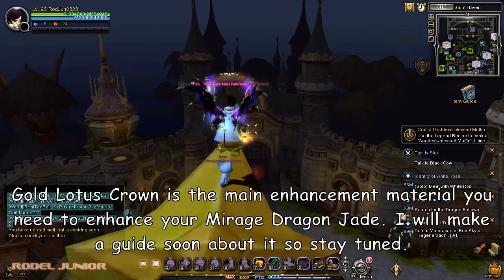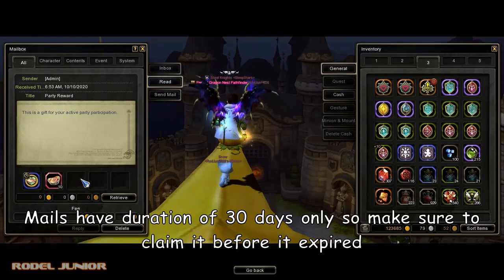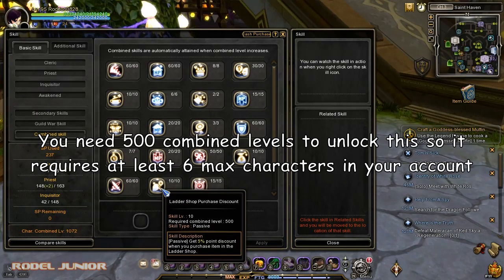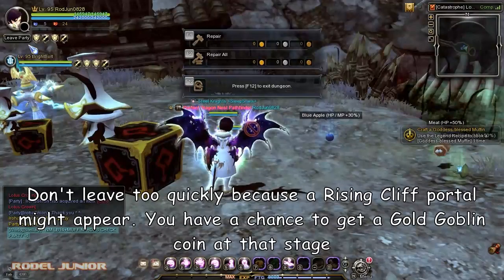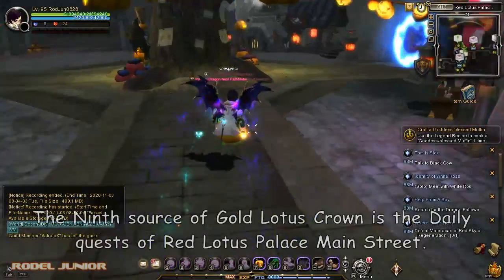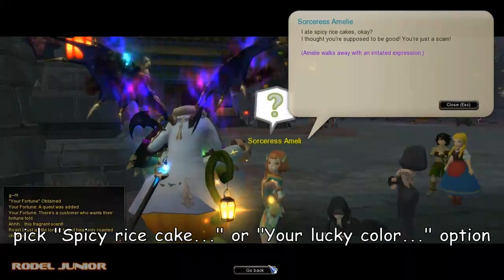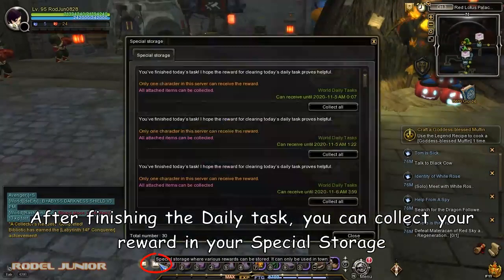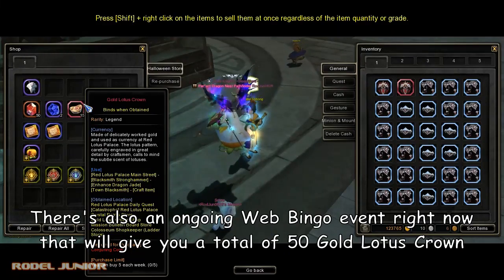How to get more Gold Lotus Crown (Explained) + Important Tips [FULL] | ALL SOURCES | Dragon Nest SEA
How to farm Gold Lotus Crown Complete In Depth Guide (Updated Farming Guide). How to get more Gold Lotus Water. How to get Silver Lotus Water. How to go to Gold Lotus Crown Shop. How to use Gold Lotus Crown. How to exchange Silver Lotus Water to Gold Lotus Crown. How to exchange Gold Lotus Water to Gold Lotus Crown. How to get and use Auto Pandora box. How to go to Ladder Shop. How to go to Crystal Point Shop. How to go to Event Shop. How to go to Mission Bulletin Board Shop. How to get more BST points. How to unlock discount on Ladder shop. How to do Red Lotus Palace Main Street Daily quests. How to do Merchant Jamihwa's A Collector Request daily quest. What to do after reaching level 95

Once I reach 1000 Subscribers, I will start doing Giveaways to all of my Subscribers for supporting me.